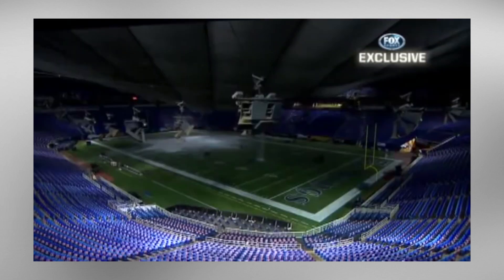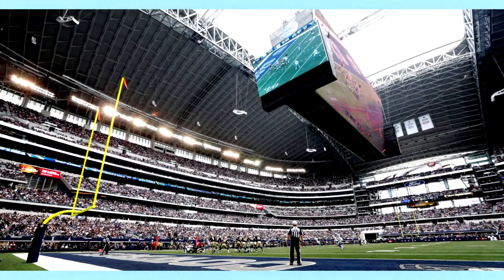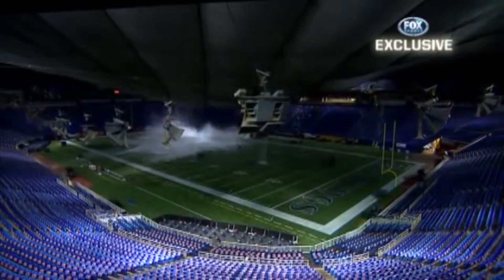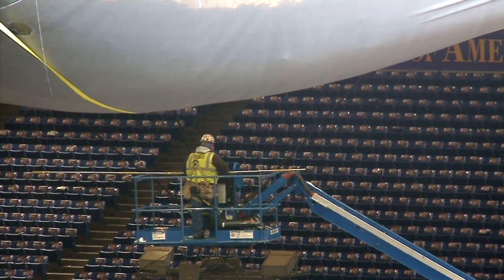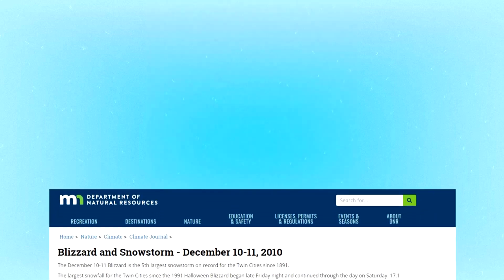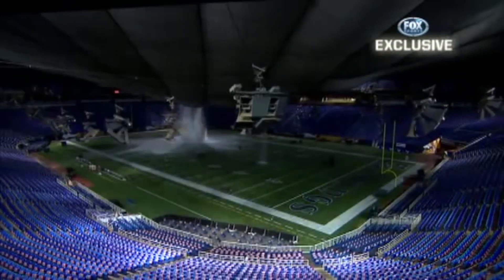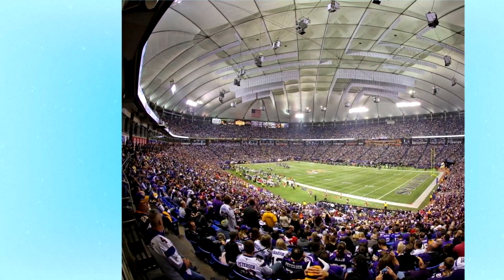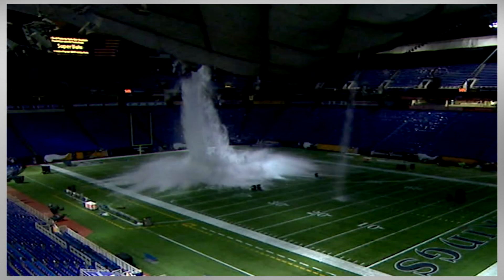The Blizzard That Collapsed A Stadium - Metrodome Roof Collapse - Hubert H. Humphrey Metrodome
The Hubert H. Humphrey Metrodome collapsed on December 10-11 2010 under the immense pressure of one of the largest blizzards in Minnesota history.  The engineering failure was caused by a roof past its prime. The blizzard and the immense weight of snow were too much for the aging structure to handle. $18 million dollars in repairs were needed to get the stadium back in service. It would later be demolished three years later and replaced by U.S. Bank Stadium